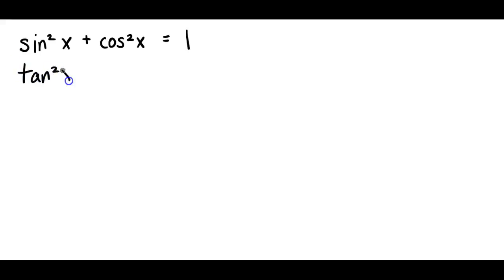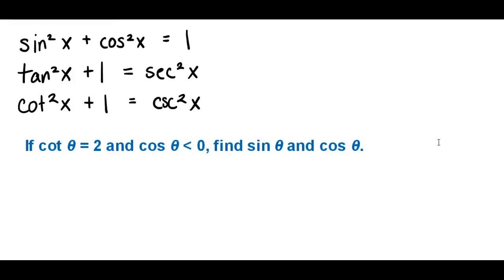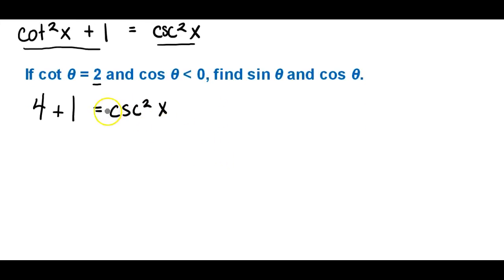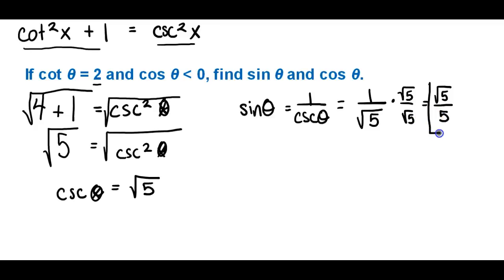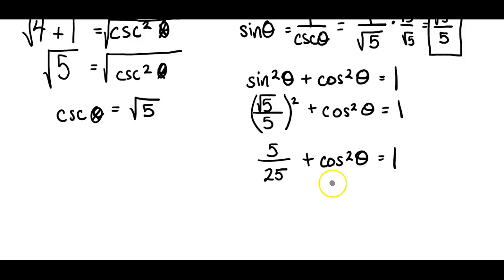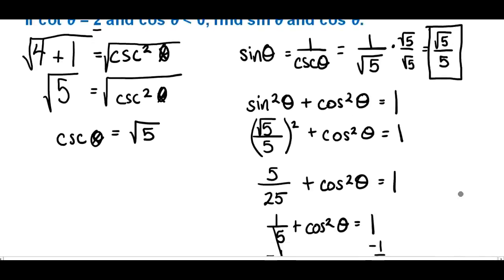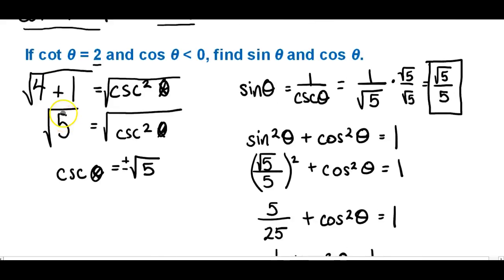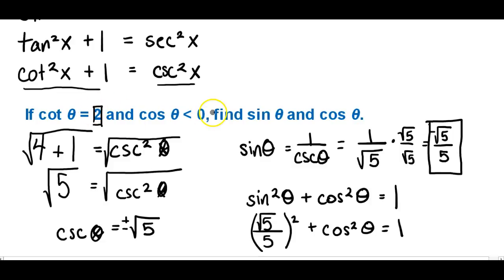Precalculus 5.1.2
Use Pythagorean Identities